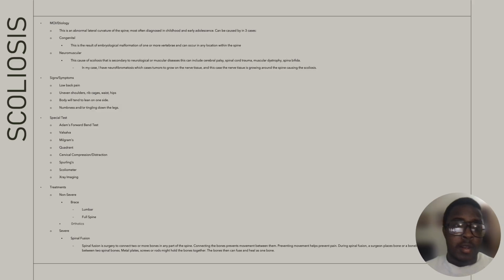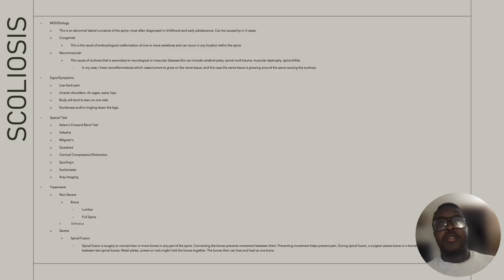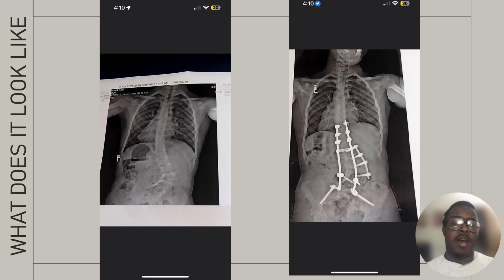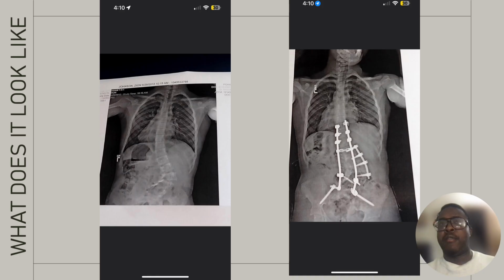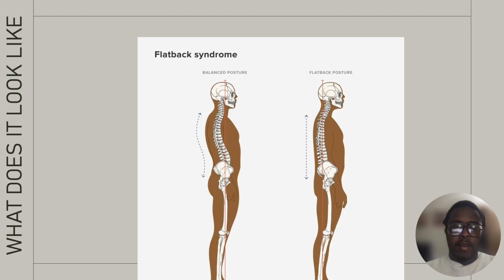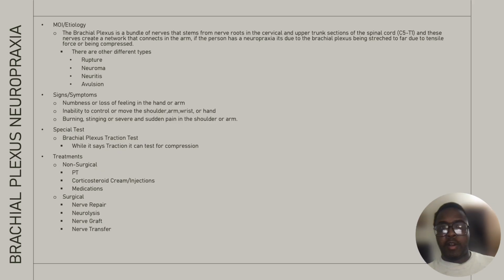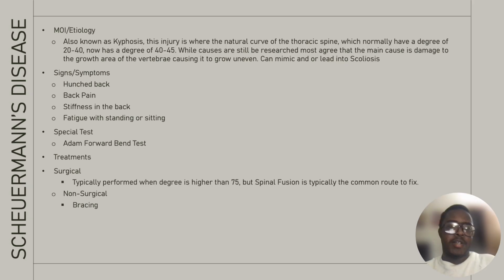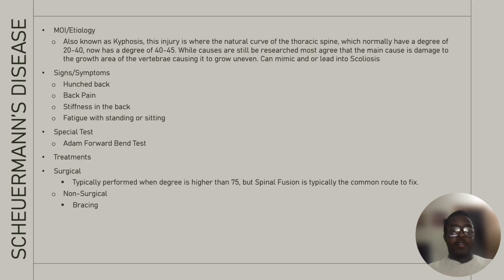Zion Johnson - Spine Injuries